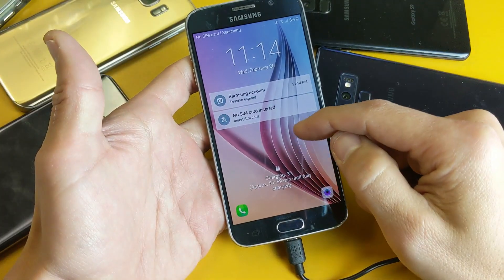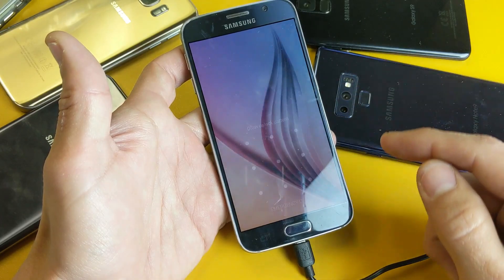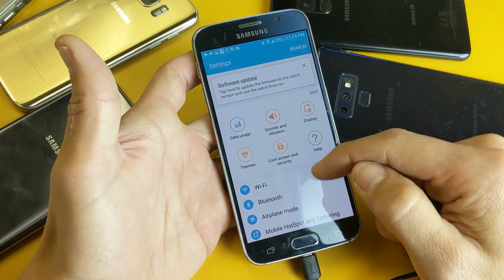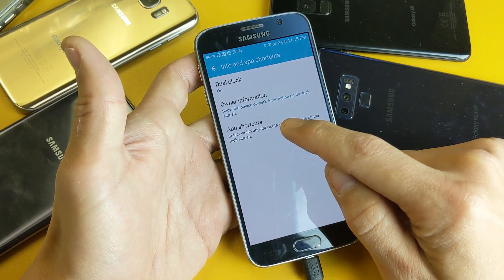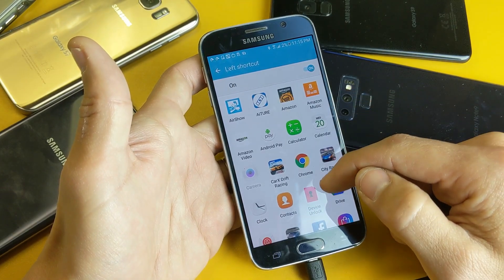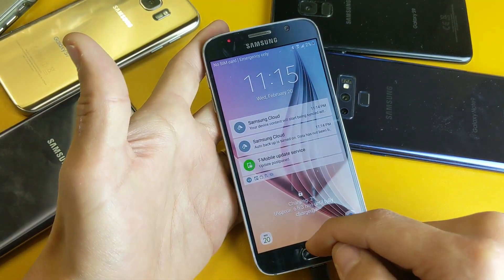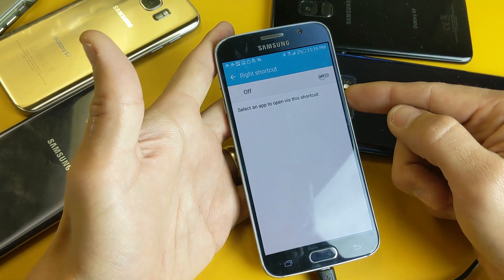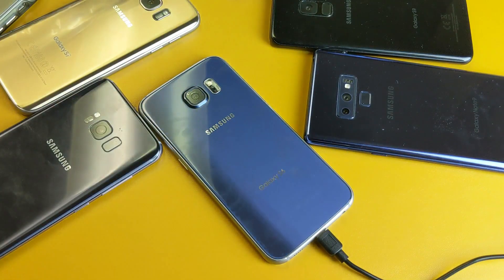Galaxy S6 / S6 Edge: How to Remove Camera App from Lock Screen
I show you how to remove the camera or phone app from your lock screen on your Samsung Galaxy S6. I also show you how to replace them with different apps. Hope this helps.